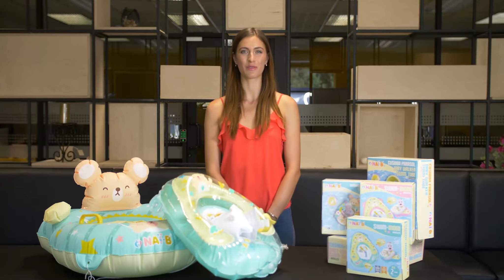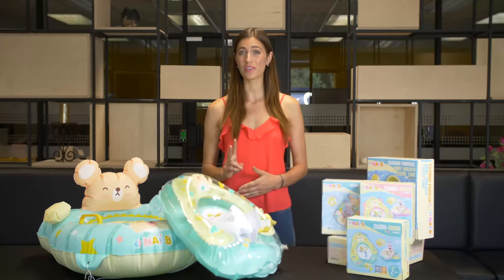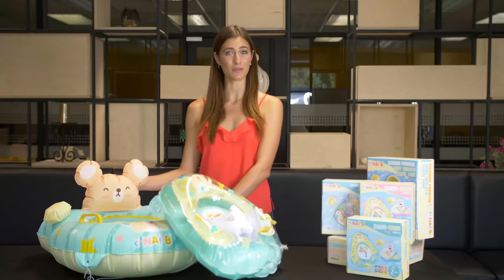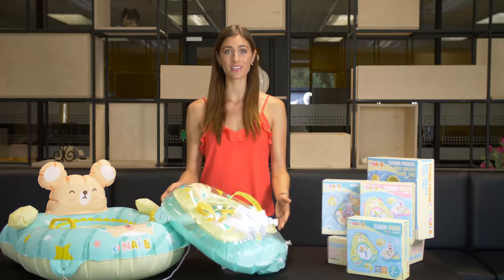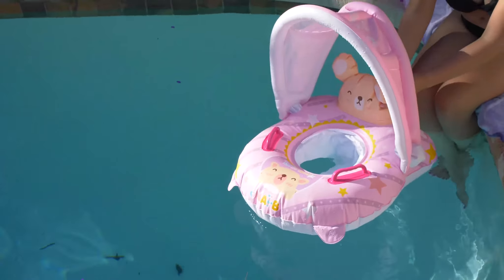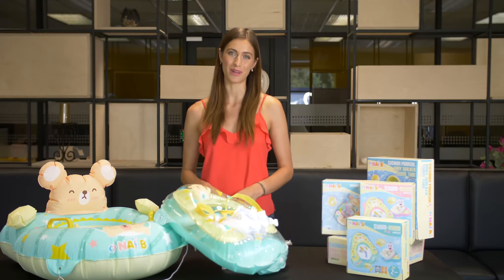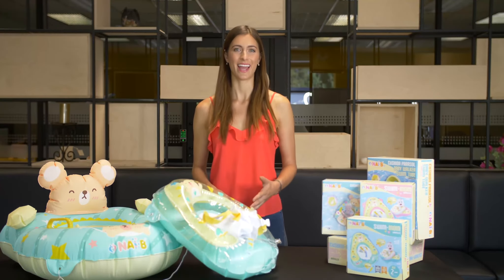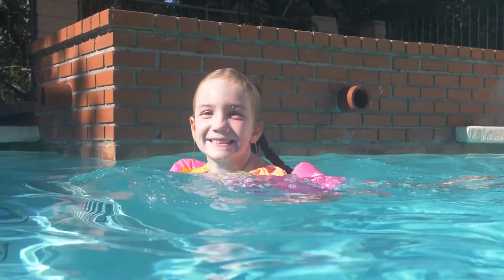Nai-B Inflatable Pool Float for Kids and Toddlers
The summer season is closing in upon us. Its time to start stocking up on some essential summer items! Introducing, Nai-B's Inflatable Pool Floats for Kids and Toddlers.

Learn how to swim and have fun in the pool with our floats. Built for the safety of kids, know that your little ones will not only have a blast but will stay safe as well.

Our pool floats come both with and without a hammock cover. (Depending on the model) This helps protect your kids from harsh UV rays from the sun keeping them cool all day long.

Made just for kids, these summer items come in bright, vibrant colors with cute and friendly designs. Designed with safety in mind, all Nai-B's products are phthalate free, non-toxic, and safe for all skin types.

Teach your kids to swim safely without any trouble all summer long!
[These are not life saving devices. All products must be used with parent supervision]